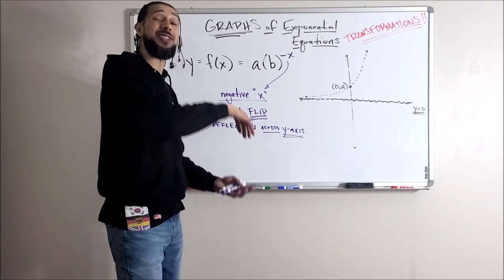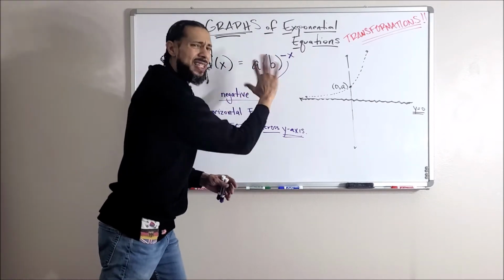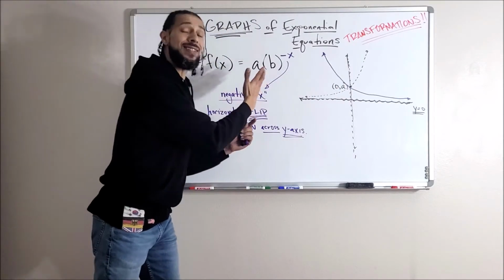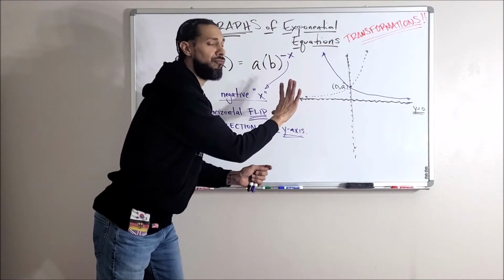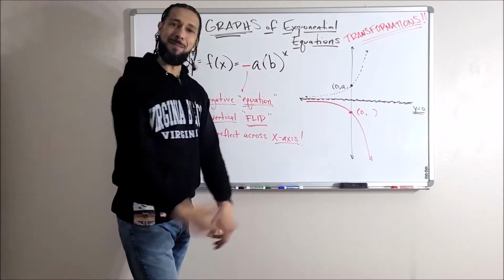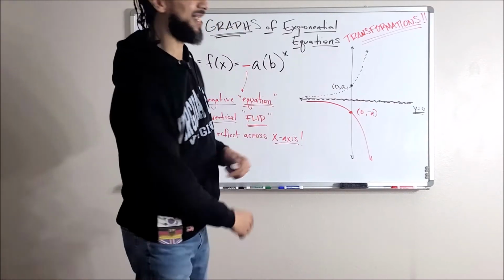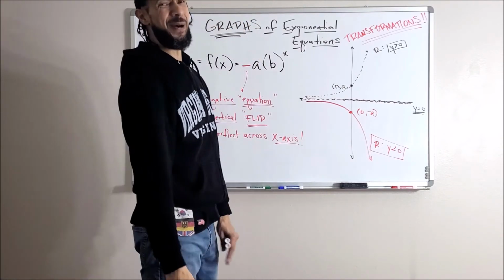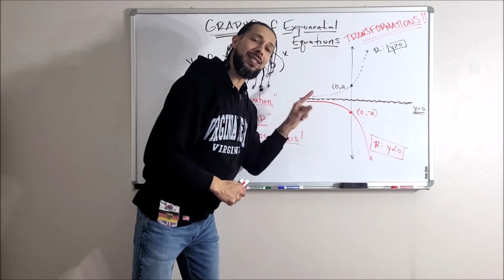5 Minute Math: Algebra - Exponential Equations: GRAPHS - Transformations Pt. 2: Reflections (FLIPS!)